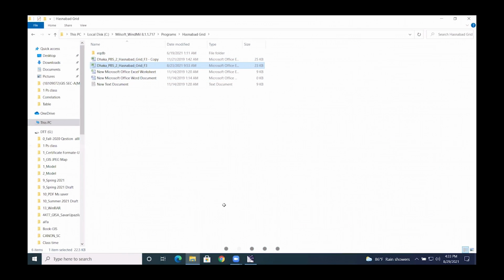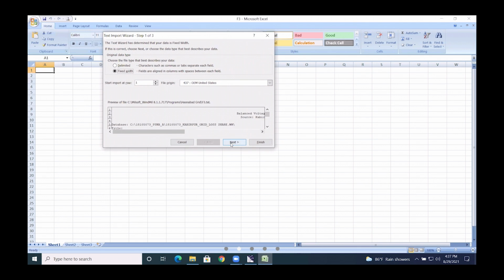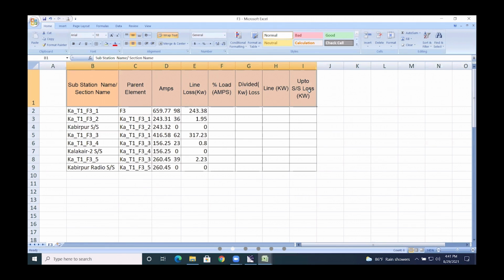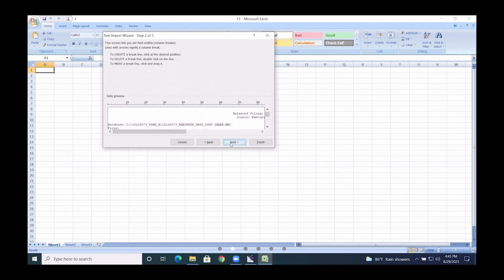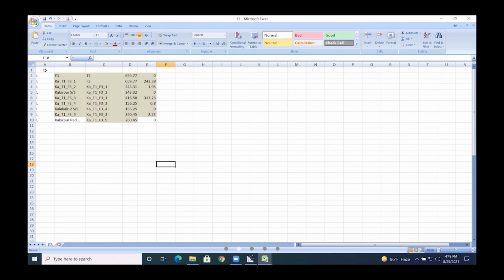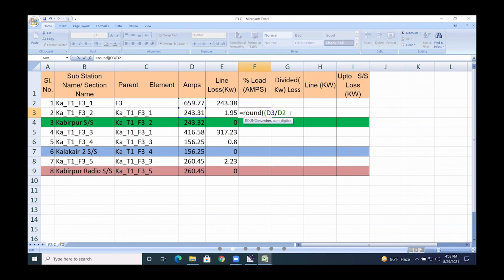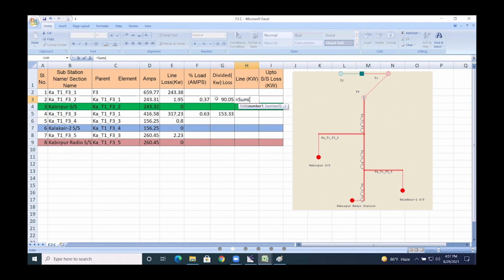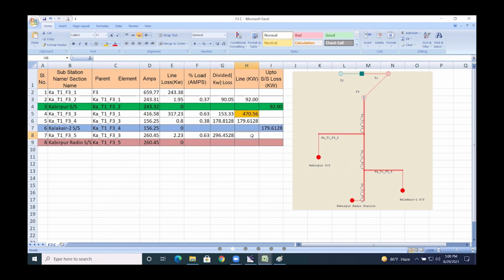PSNA Lecture 10 29-08-21